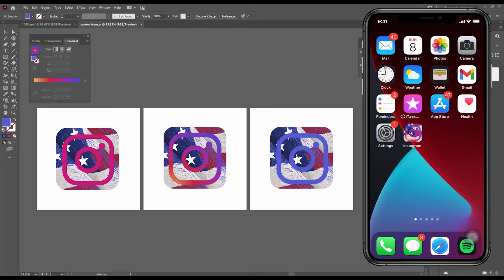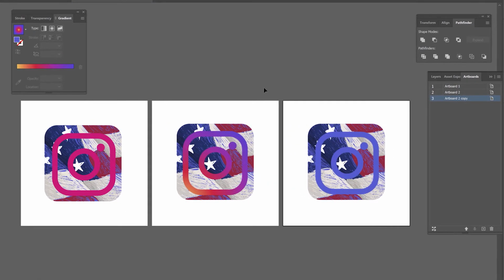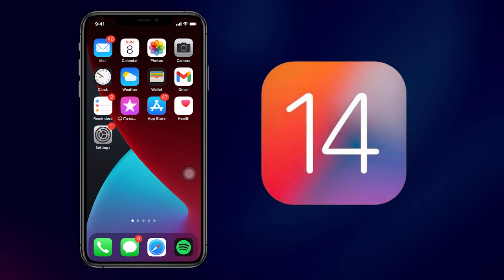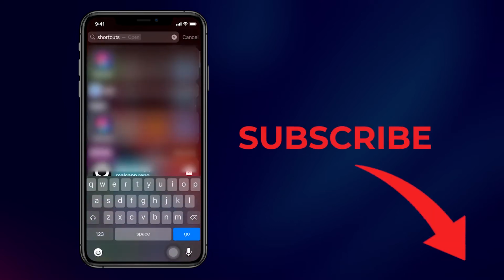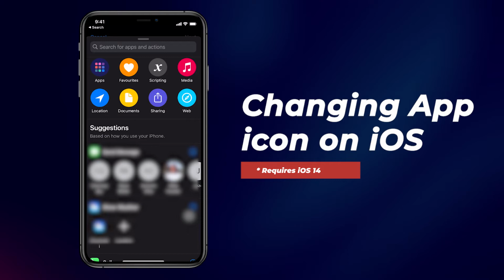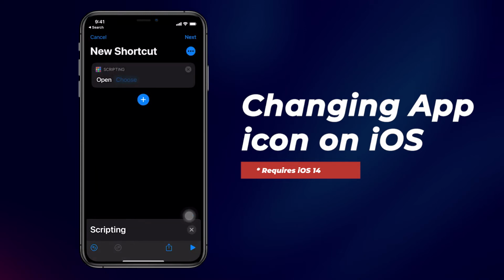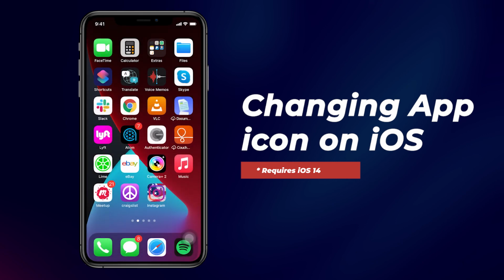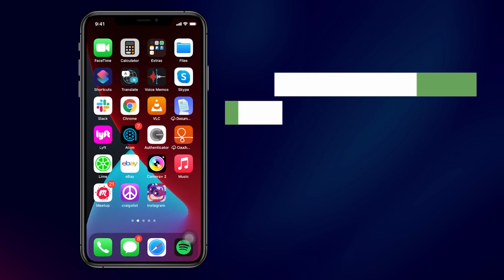How to Change Your Instagram icon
In this tutorial you will learn how to change the Instagram icon and also learn how to customize app icons in iOS 14. It is very simple to change your Instagram icon on iPhone, you can customize the icons for the seasons, whether it's Christmas or new year vibe. This customization can also be used to customize any app on iOS 14 It only requires to have iOS 14 Installed.